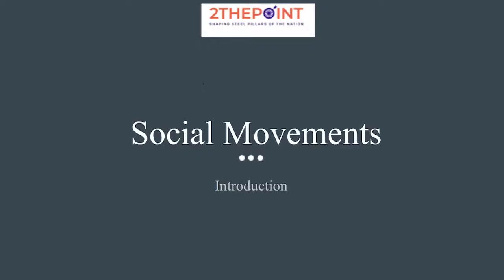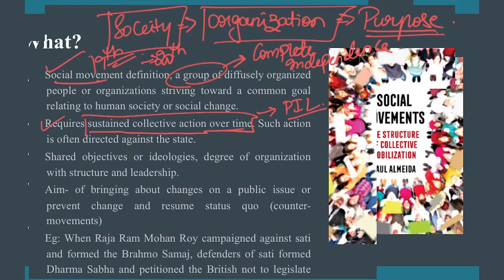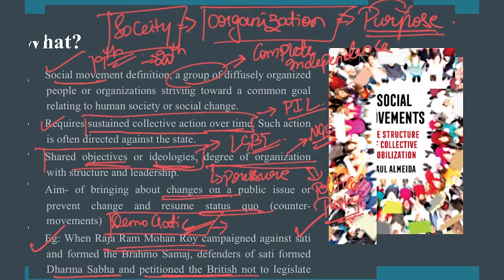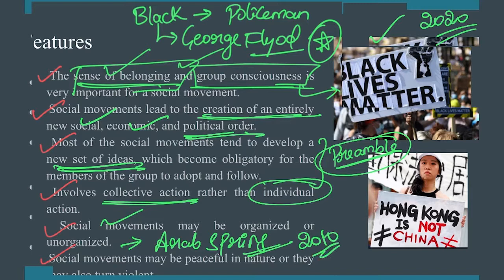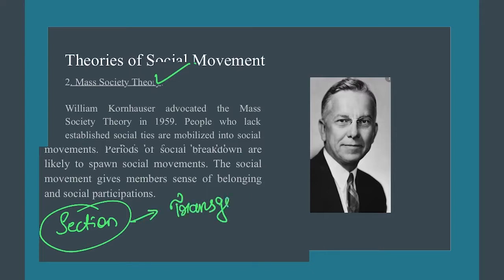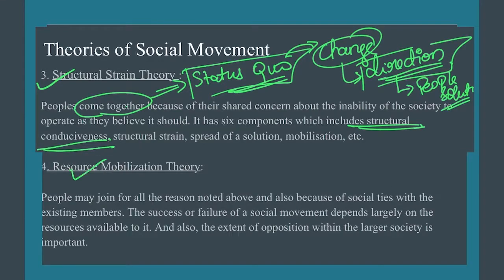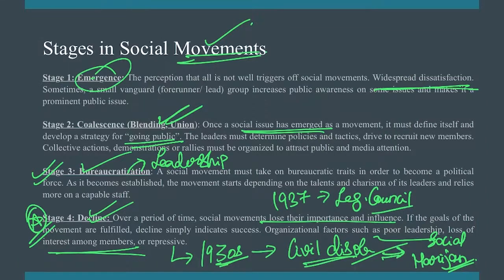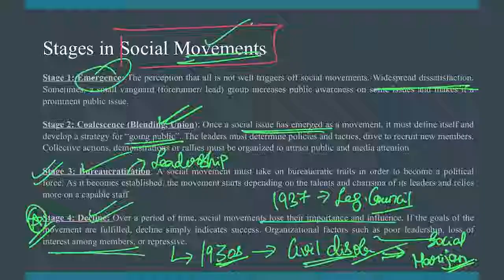Understanding Social Movements I Social Issues I Social Justice I UPSC Civil Services I Sociology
2thepoint Covers UPSC Civils Preparation Videos, Indian Economy, International Relations, Indian Polity, Geography, Indian Art and Culture UPSC Videos, Civil Service Preparation Strategy.